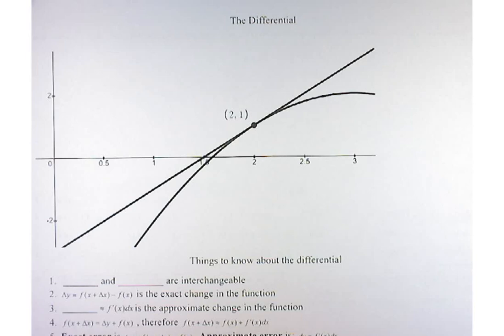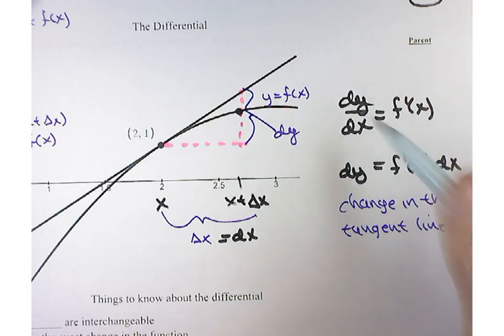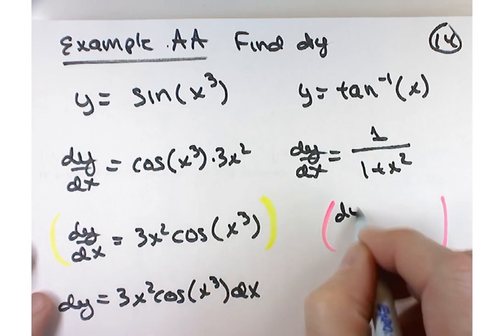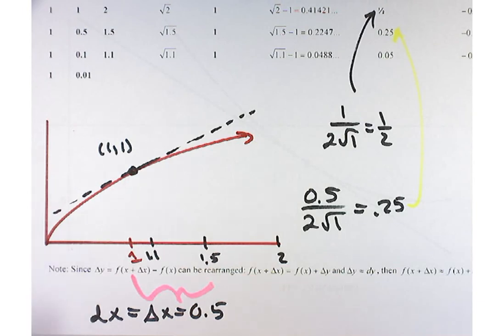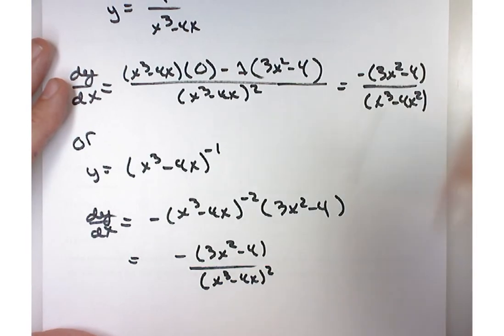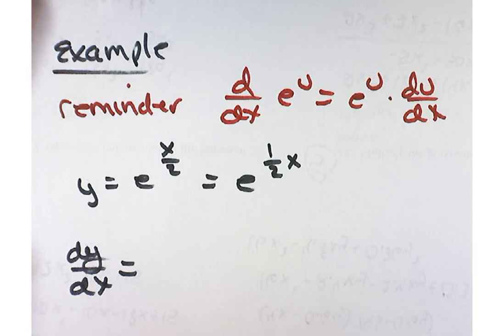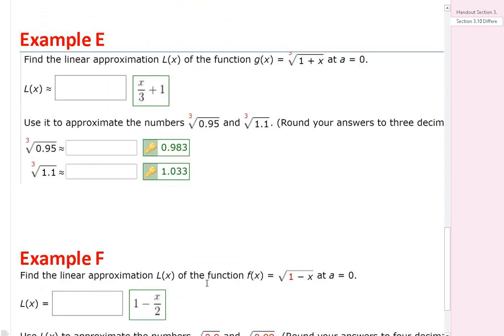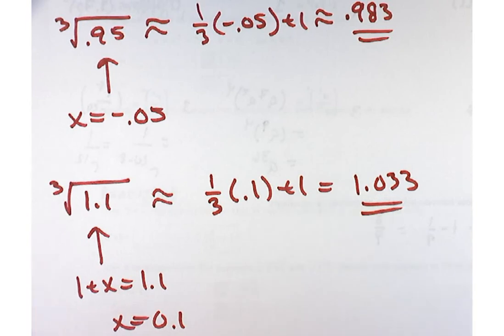Section 3.10 Differentials Summer 2023